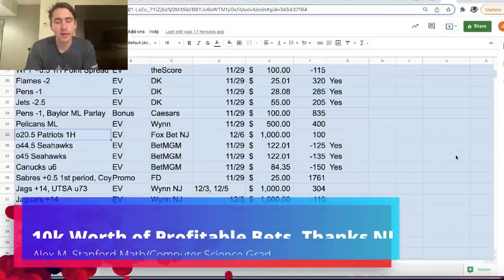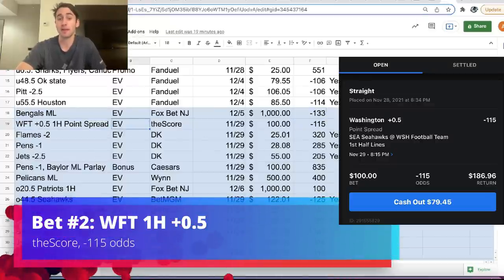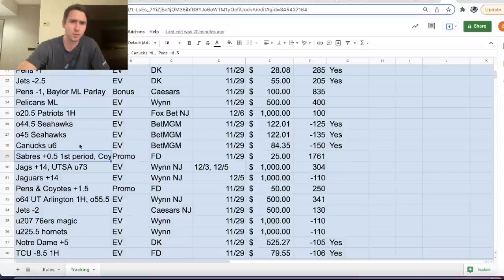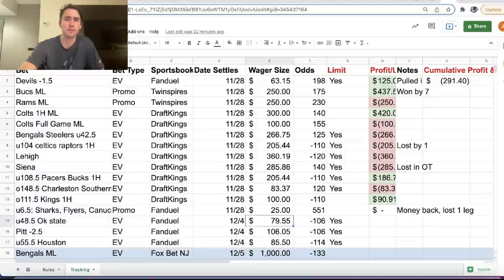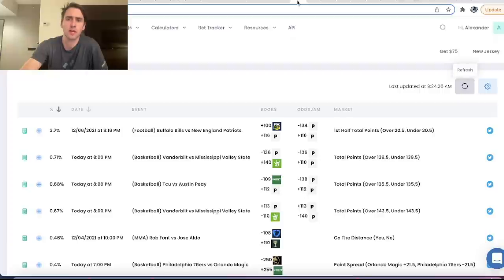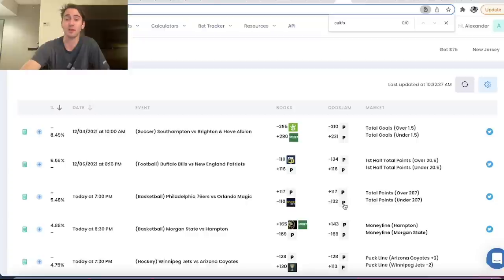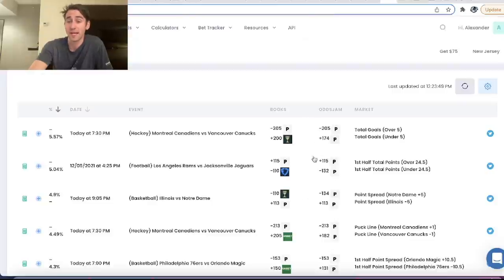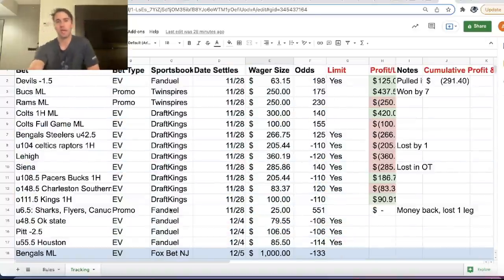How to Win at Sports Betting | $10,000 Bet in New Jersey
Alex goes through the New Jersey sportsbooks and places 30 profitable bets for tonight. Alex is in New Jersey and he has placed over $10,00 in wagers!  All of these wagers are mathematically profitable bets.  Even if there are down days, being a mathematical sports bettor will result in winning results long term.

Alex used the +EV page on OddsJam to find these bets. Alex discusses some different promotions that are being offered by the sportsbooks as well.  Some of these sportsbooks offer promotions on parlays.  Alex has taken advantage of these offers with some hockey parlays.  For FanDuel, if a bet loses one leg, a refund of up to $25 is given back in site credit.

Some of the bigger wagers that Alex has for this week are on the over 20.5 for Patriots first half, Jaguars +14/UTSA under 73 parlay, under 207 in the Magic/76ers game, under 225.5 in the Hornets /Bulls game, and Notre Dame +5.  It is important to note that these lines can change.  It is important to get the best line available.  When you are getting positive expected value on your bets, you are going to be profitable long term.

Sportsbooks will limit sports bettors who are profitable and considered sharp.  Alex is extremely limited on some sportsbooks, but he is still betting these plays to show that these bets are profitable and long term he will make money by using the +EV page on OddsJam.

OddsJam Odds API OddsJam powers multimillion dollar sports betting businesses through our Odds API.